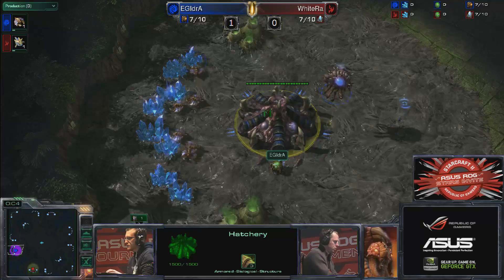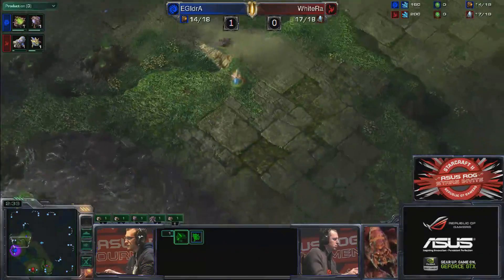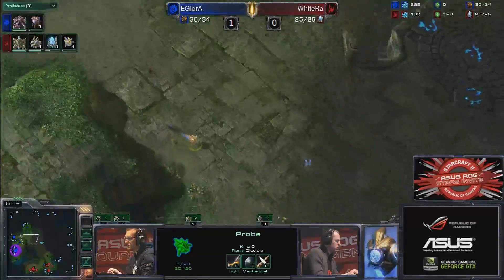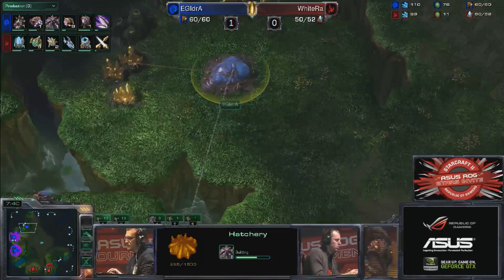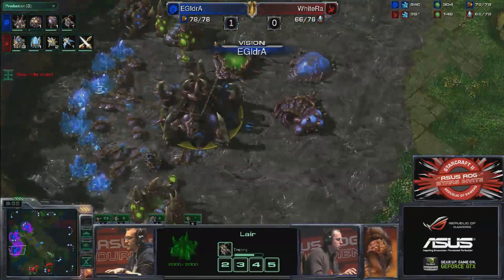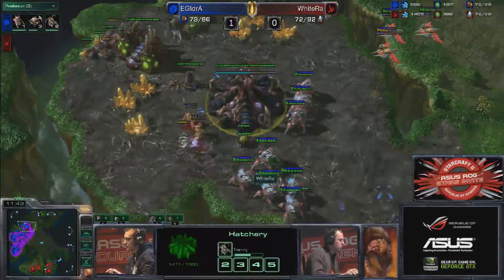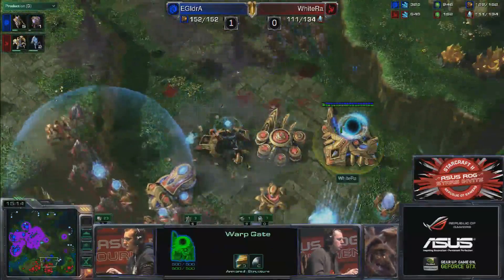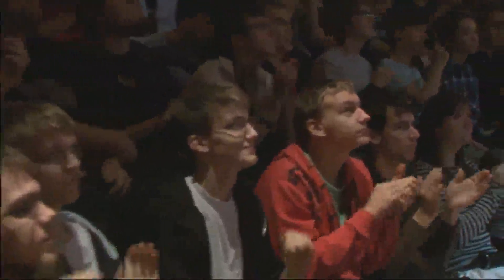ASUS ROG : RO4 : Match 2 - IdrA (Z) v WhiteRa (P)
EGIdrA faces off against WhiteRa in the second RO4 match of the ASUS Republic of Gamers Tournament held at DigiExpo in Helsinki, Finland. Cast by TotalBiscuit and dApollo.